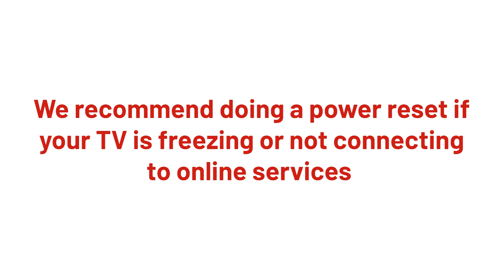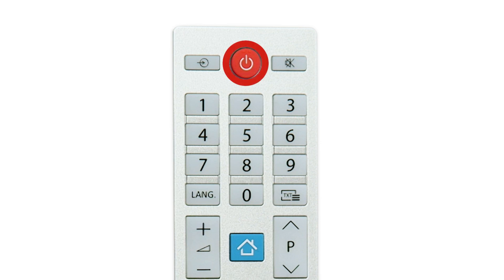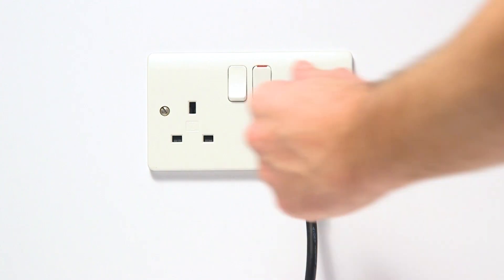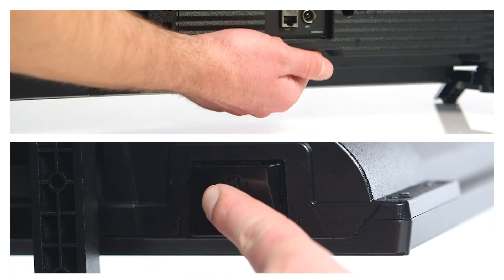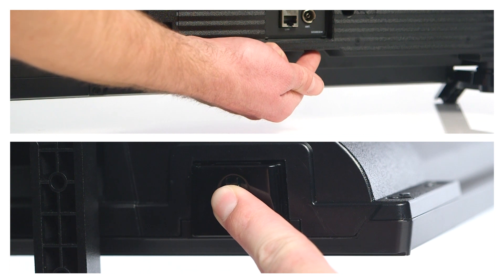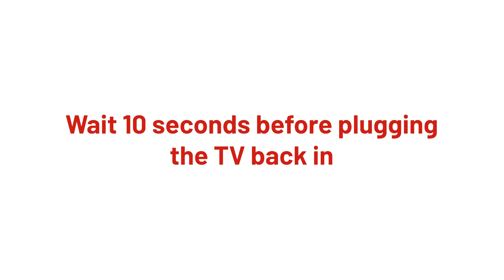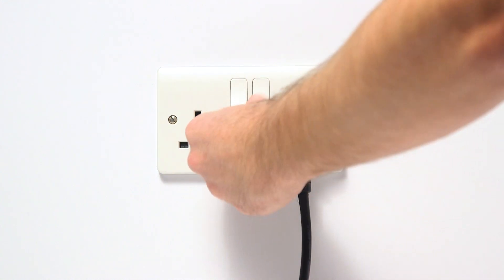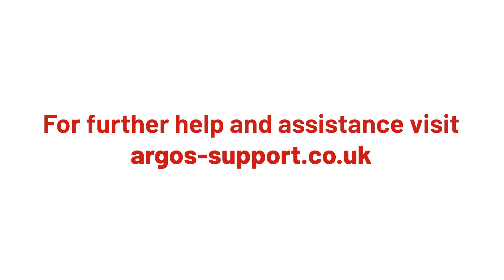How to do a Power Reset on a Television 2024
In this Argos Support video, we will show you how to do a power rest on a television. We recommend doing this if your television is freezing or if online services are not working.